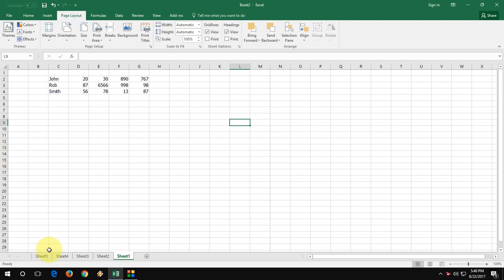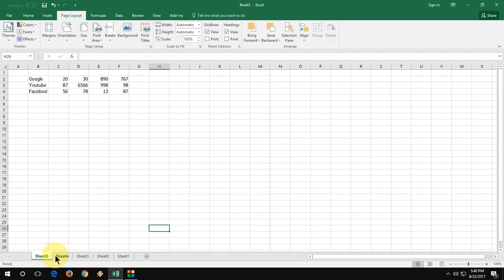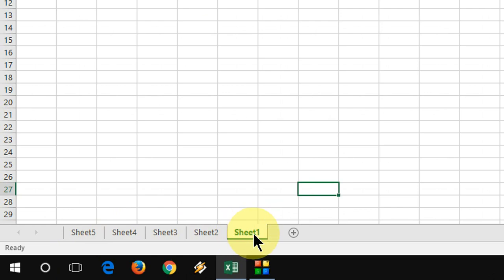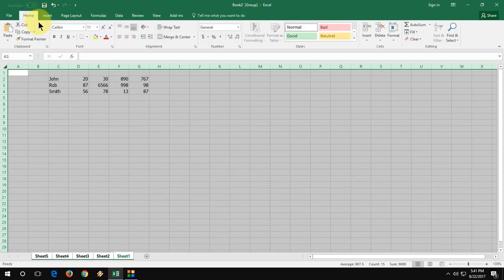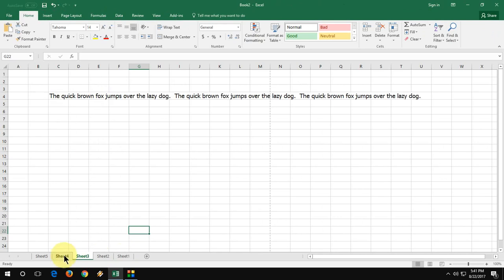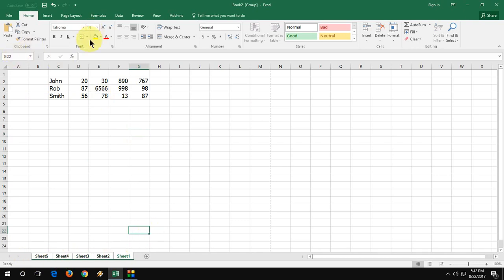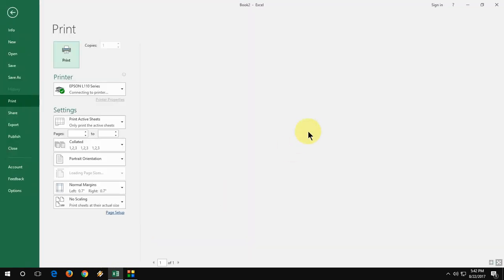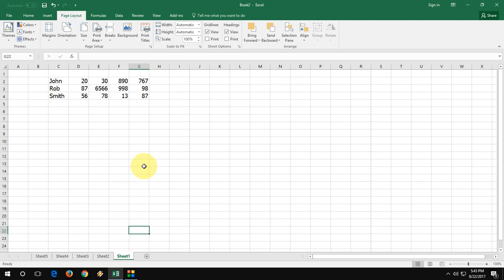How to Format All Excel Worksheets at Same time (Change Fonts, Page Setup, Layout & All)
How to Change Fonts, Page Setup, Layout to All Excel Worksheets at Once